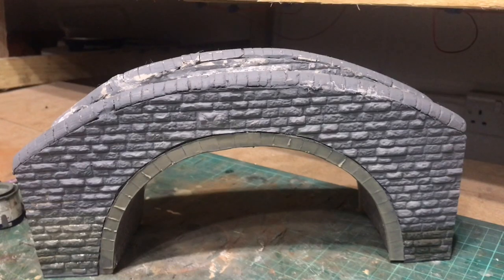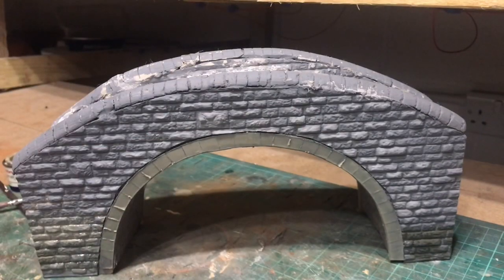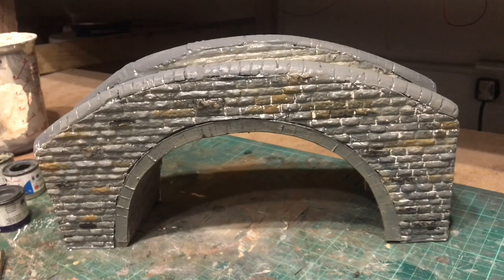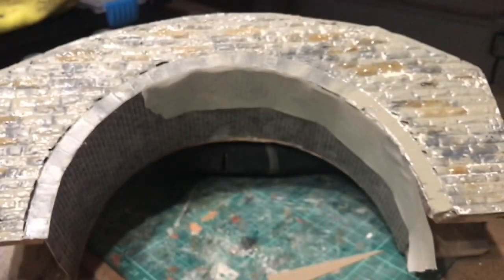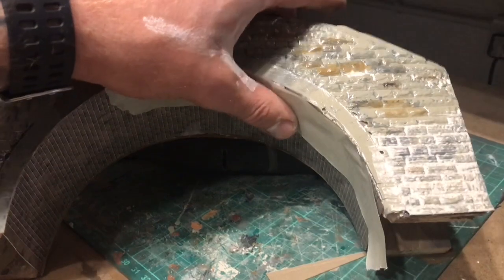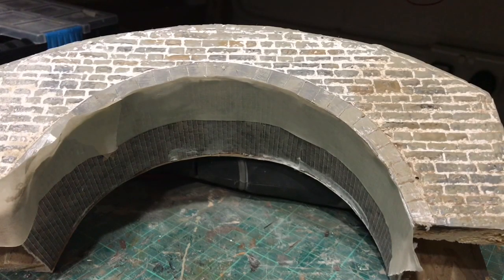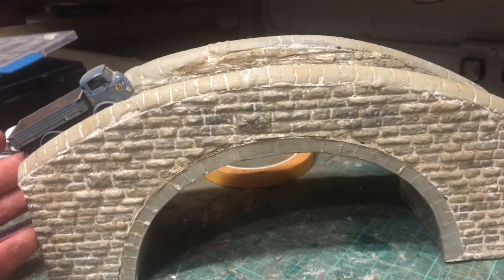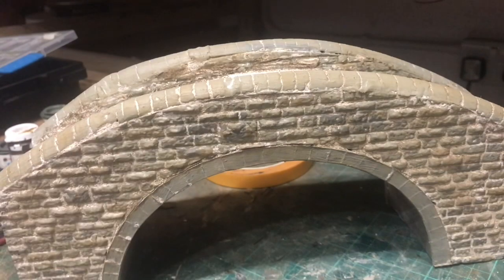Building a Model Railway - Humpback Bridge - Weathering and Detailing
In this episode I start weathering and detailing on the scratch built humpback bridge
Showing the methods and products I used in a step by step process
Hope it helps and you enjoy it